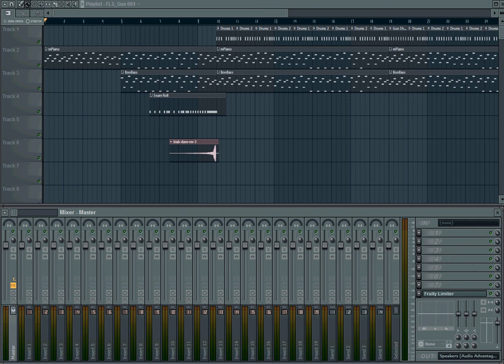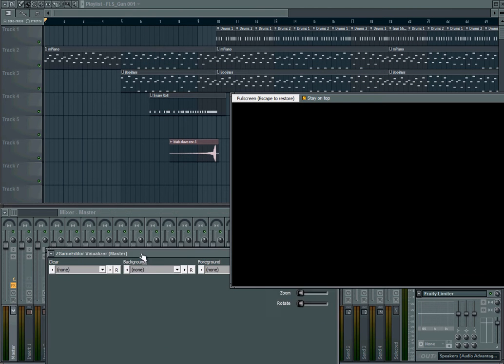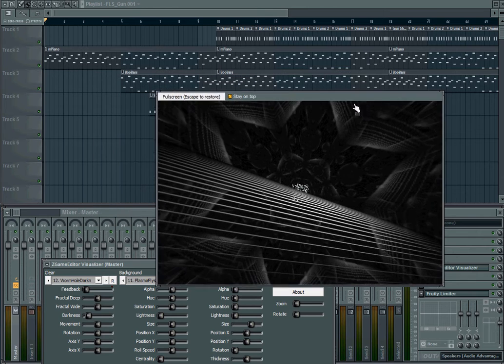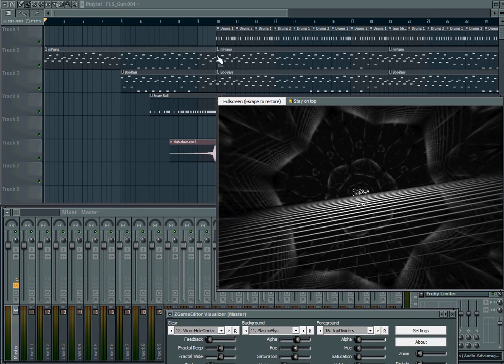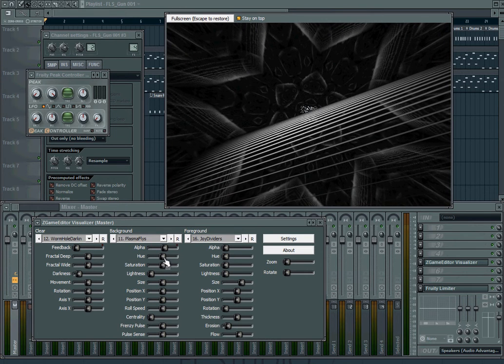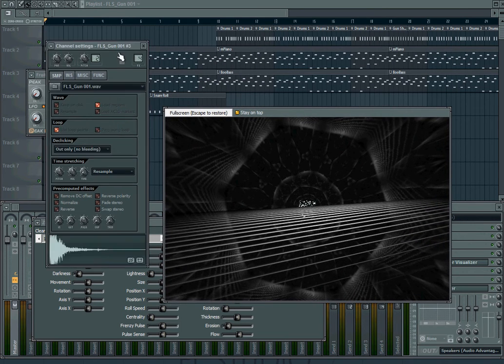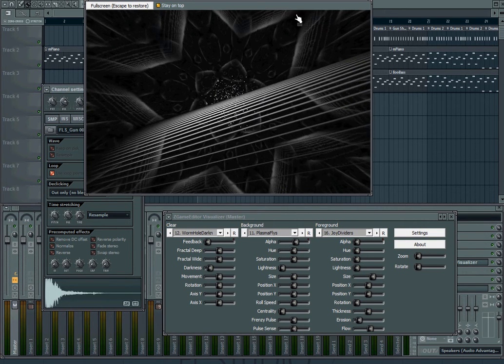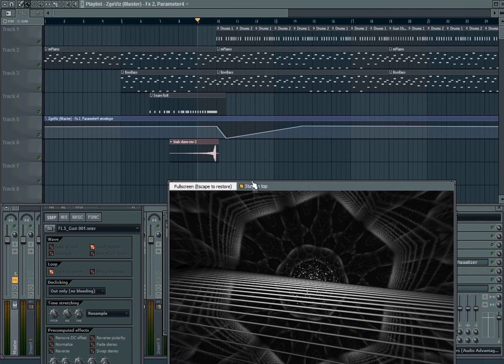ZGameEditor Beat Automation Tutorial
A short tutorial on linking a beat in to a specific parameter in the ZGame Editor.